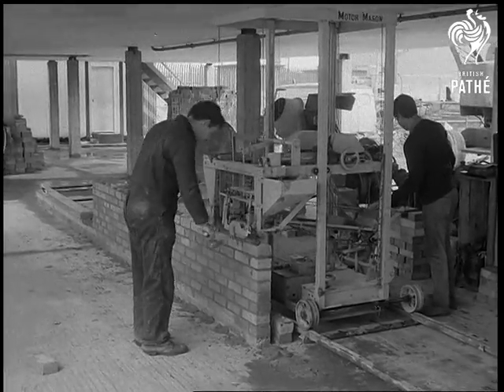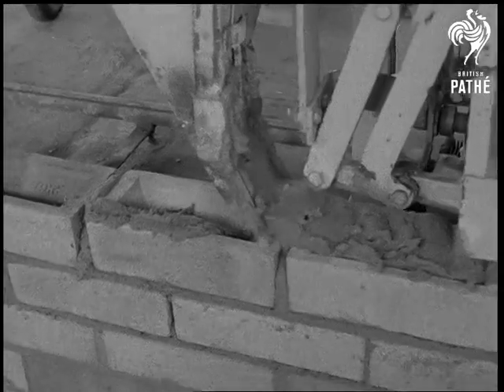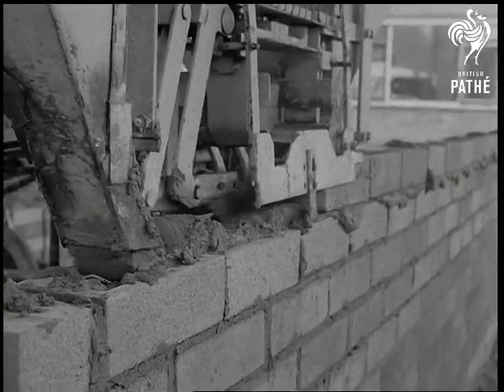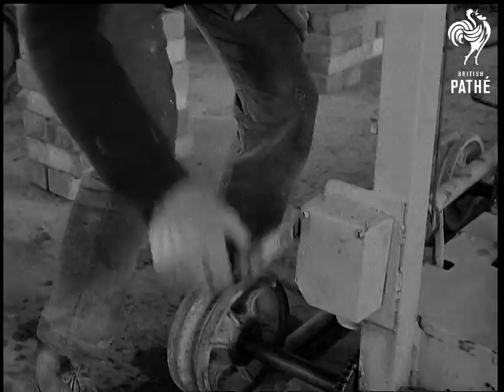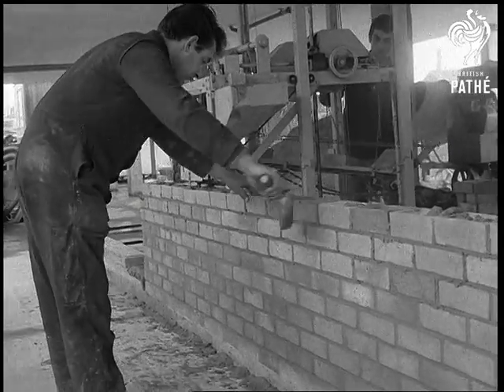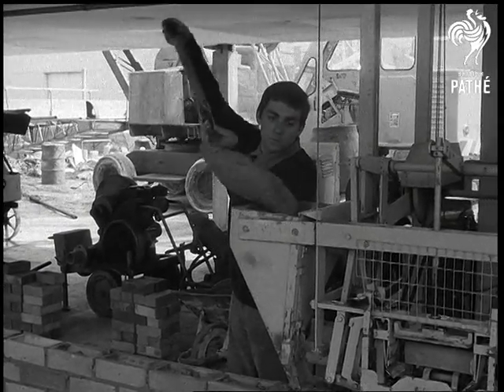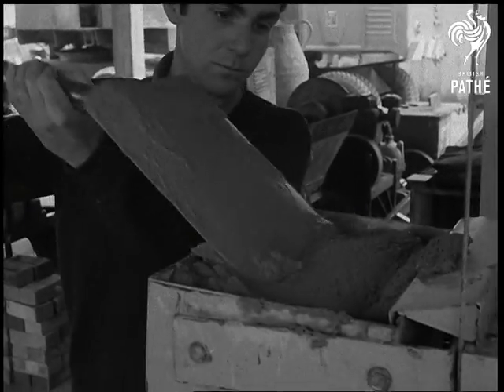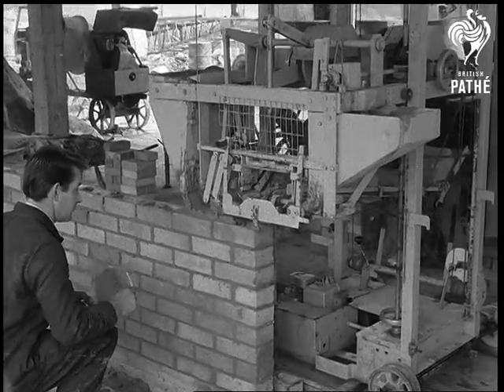Mechanical Bricklayer (1967)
No title - The Motor Mason, mechanical bricklaying machine.  Shenfield, Essex.

Various shots of the Motor Mason in action, C/U as it spreads concrete and places bricks along the wall. Various shots of the machine at work.  M/S man winding handle to pull machine up to next layer.  M/S as it rolls along rails.  M/S man shovelling concrete in one compartment.  M/S as man loads it with bricks. Various shots as it continues to build the wall.
 FILM ID:2027.24